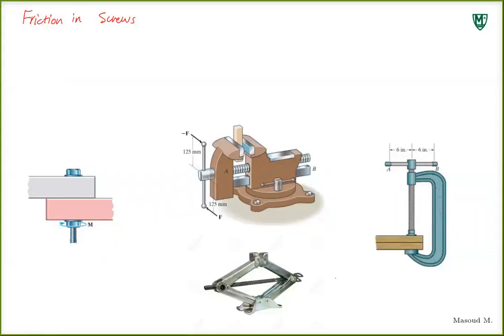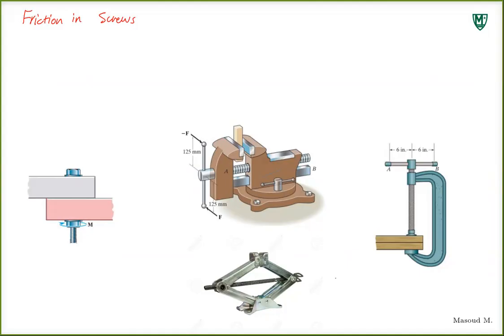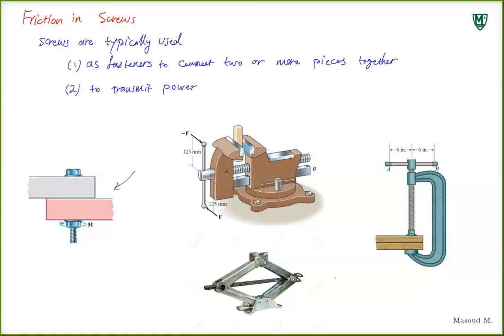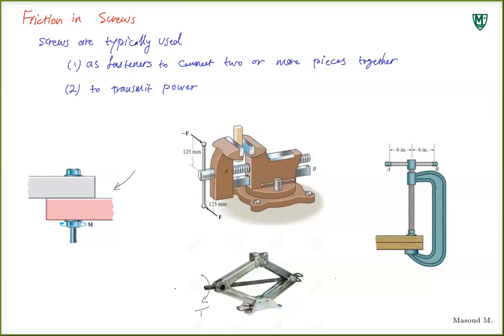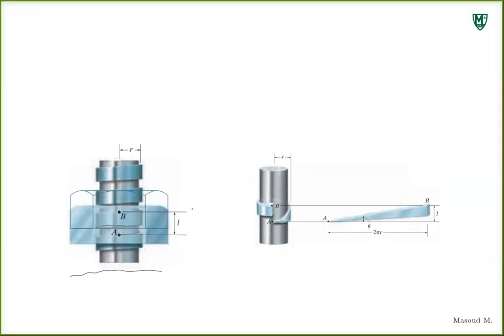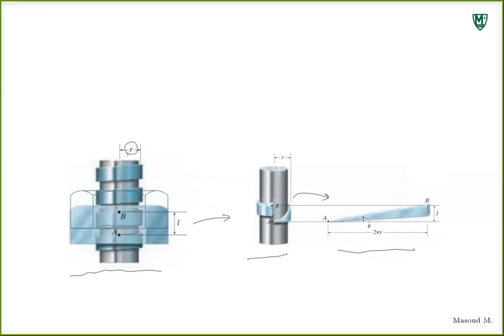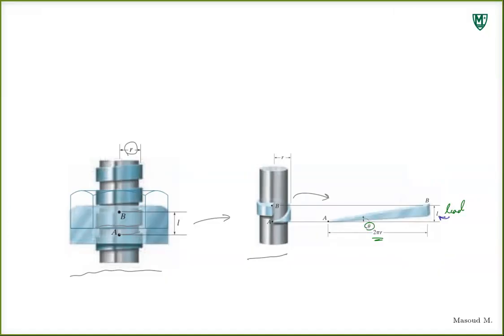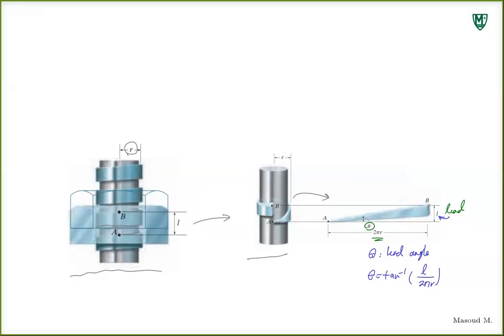67 Friction in Screws - Part 1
This video discusses the concept of friction in screws - Part I